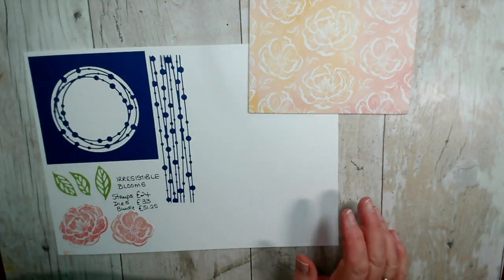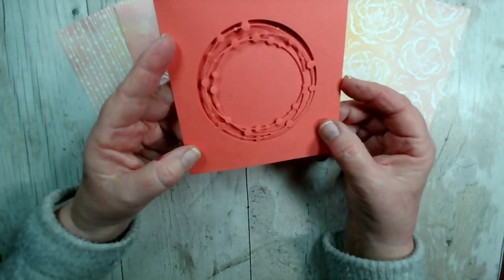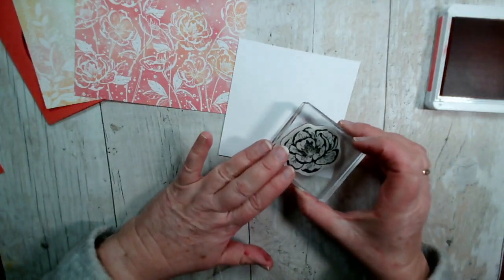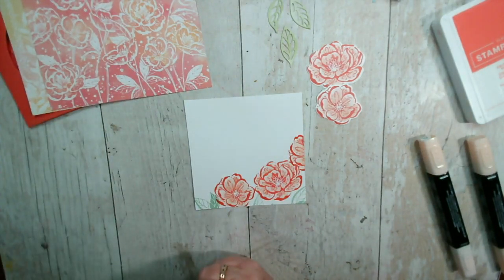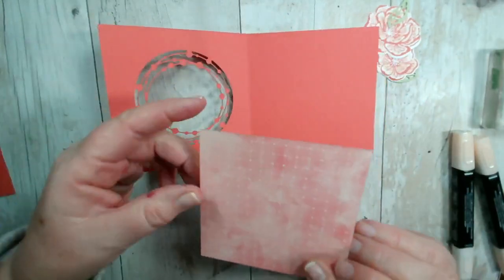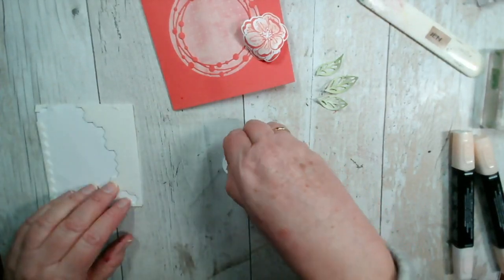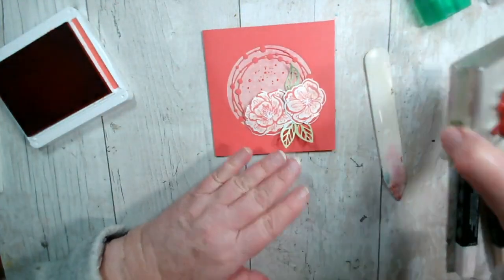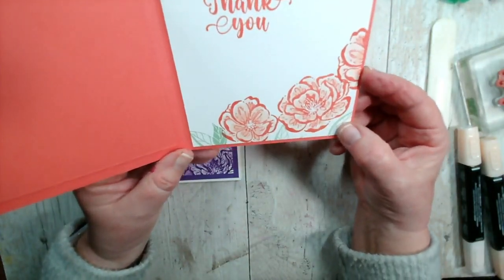Introducing the Irresistible Blooms dies and matching papers.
Join me as I introduce the new dies from the Irresistible Blooms collection from Stampin' Up!
As well as cutting out the flowers and leaves there are some very delicate dies that cut out additional elements - a decorative circle and a long decorative panel.
The card I made was 12cm x 12cm square and I added a panel of the matching paper, and stamped and coloured some flowers which I then cut out with the dies.  The ink I used was Calypso Coral, and I used Petal Pink alcohol markers for colouring. The leaves were cut from Soft Sea Foam card.